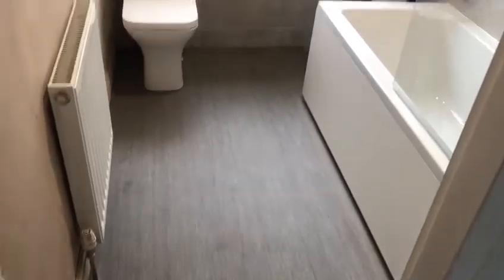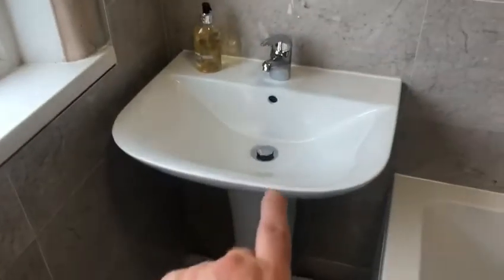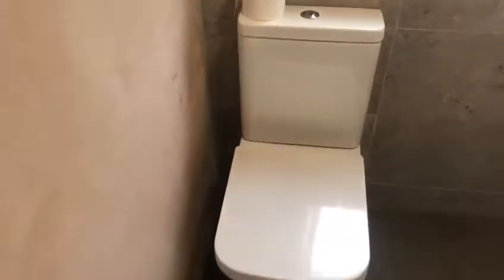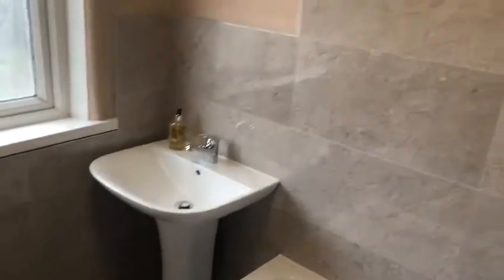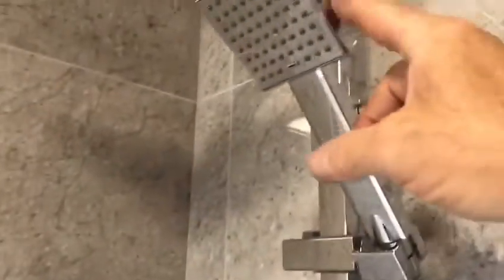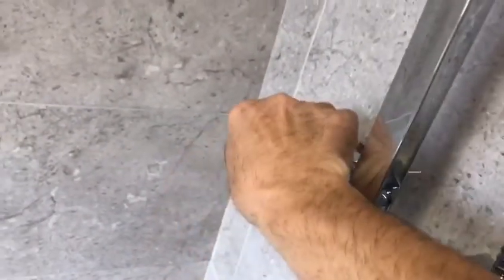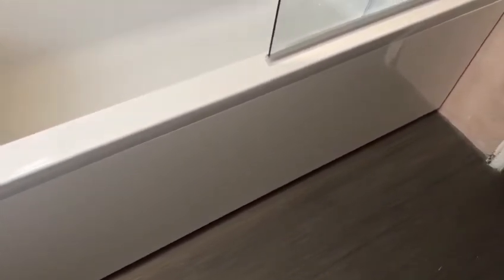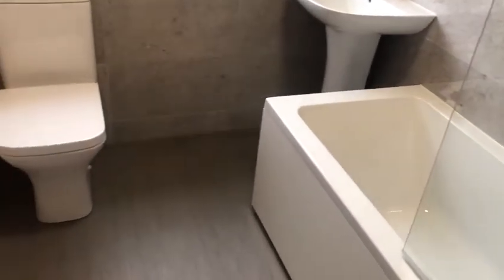CATHERINE BATHROOM INSTALLATION COMPLETE COSTING ONLY £3,760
The customer wanted a bathroom on a budget. We did our best to work with the customer & provided them with a beautiful bathroom that they are very happy with.